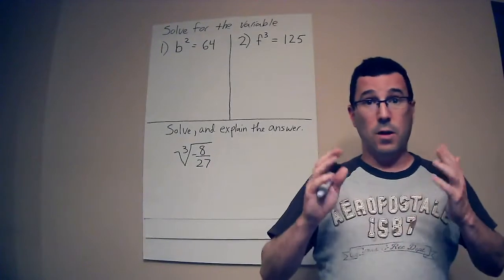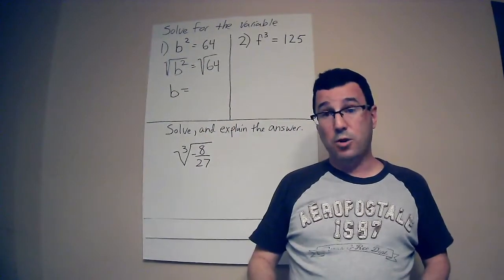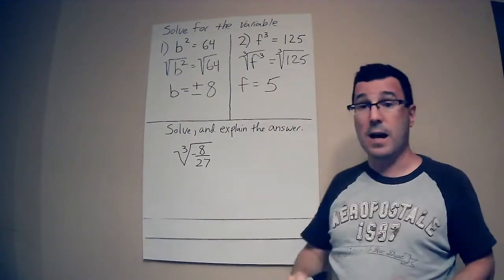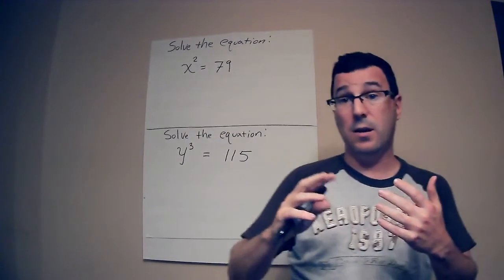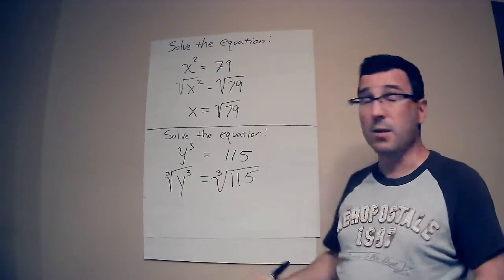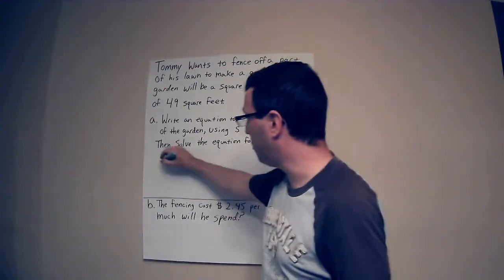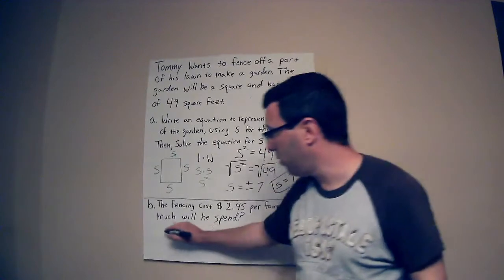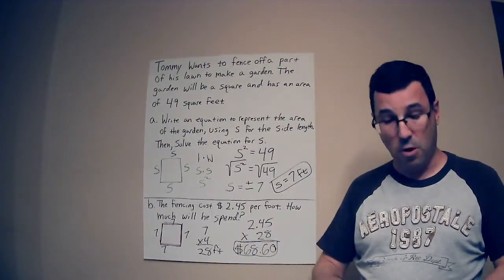Solve Equations Using Square Roots and Cube Roots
You see the title of the video? I demonstrate how to do that.